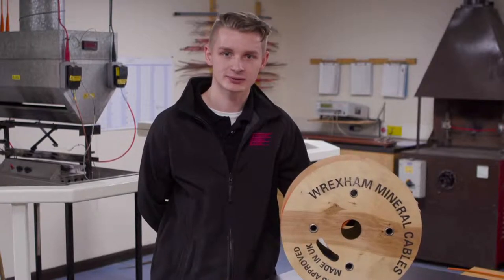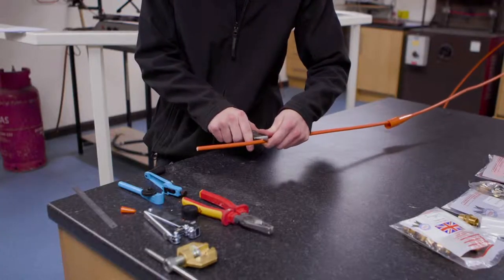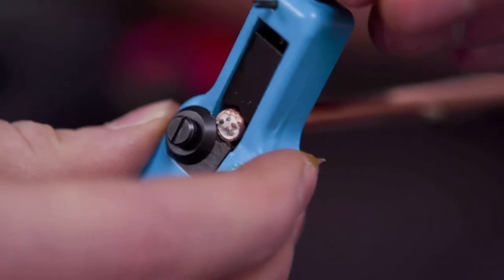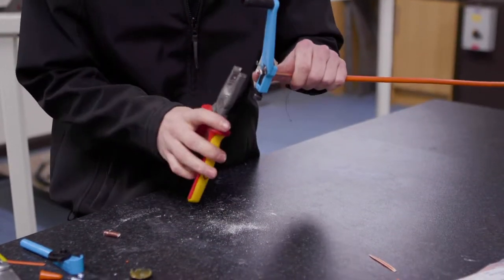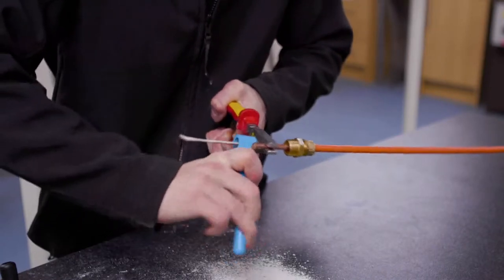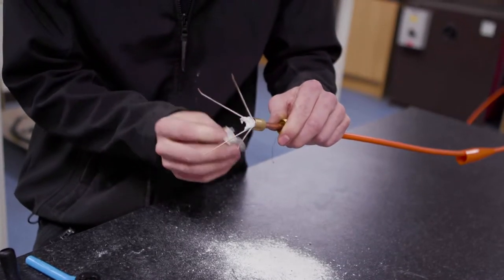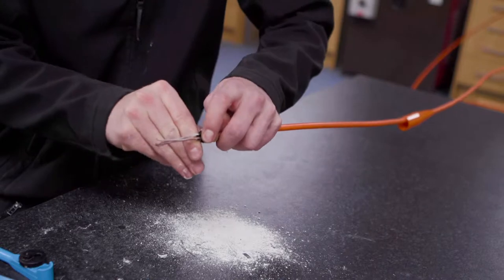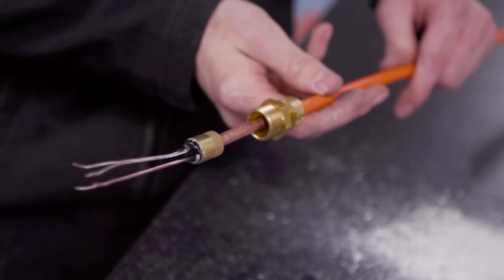How to terminate Light Duty MICC cable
A short video tutorial on MICC cable termination best practices from Wrexham Mineral Cables HQ.